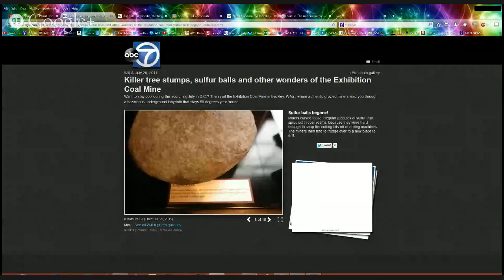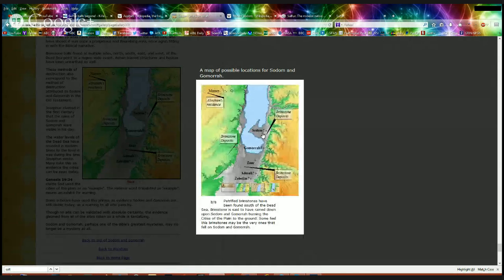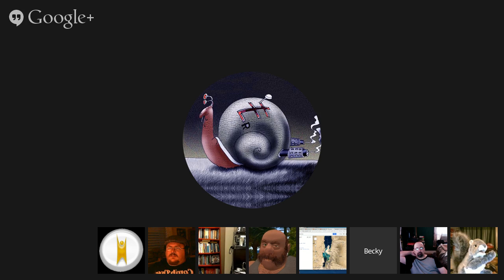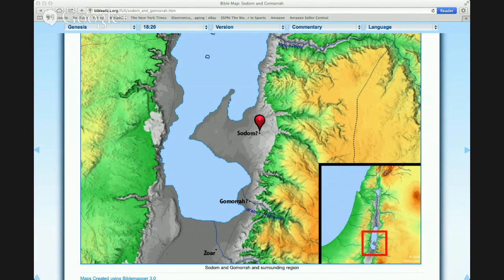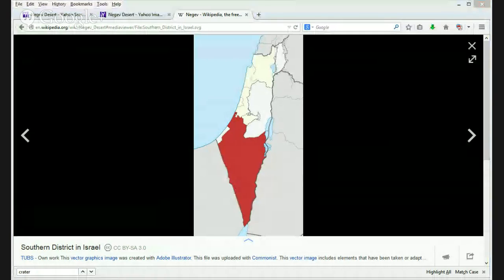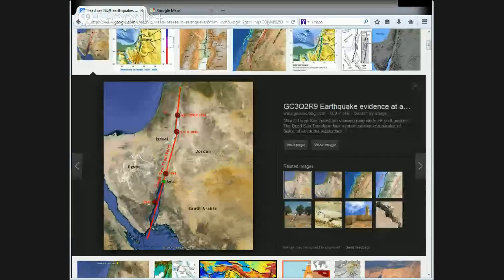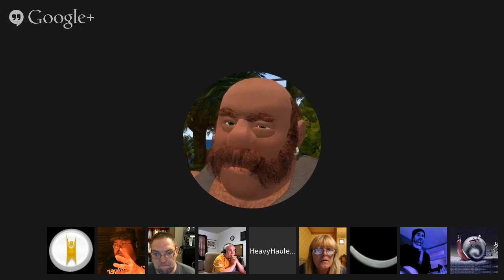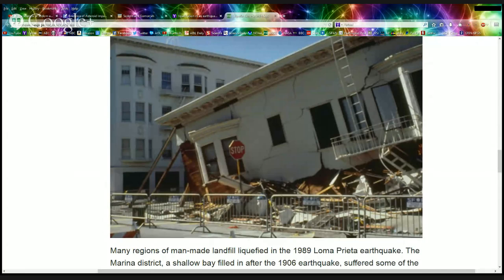The Science of Sodom and Gomorrah - Great Balls of Fire!